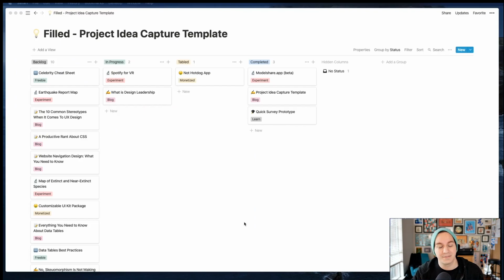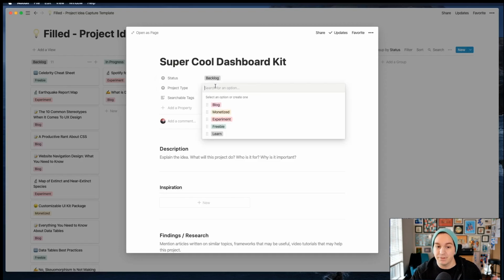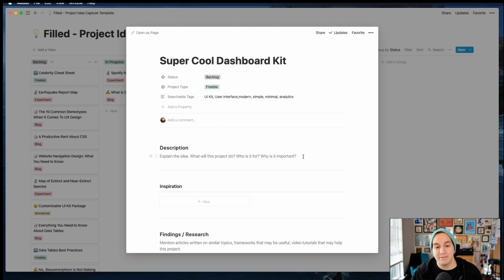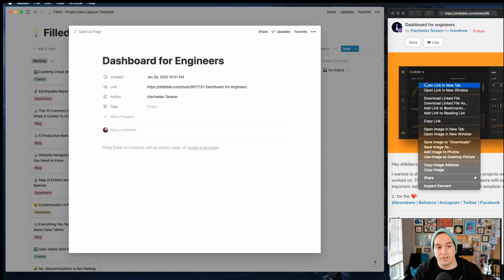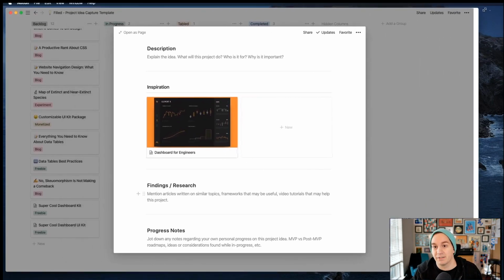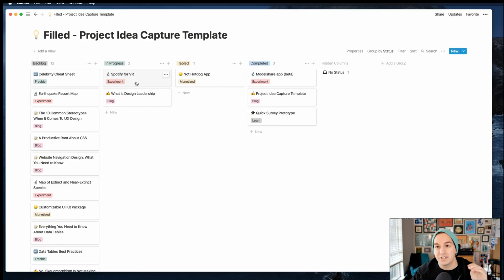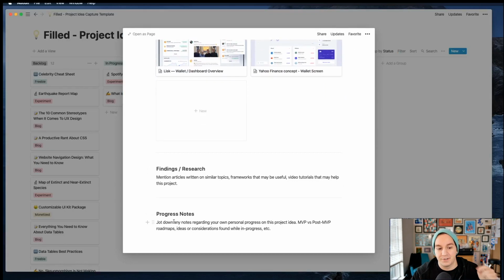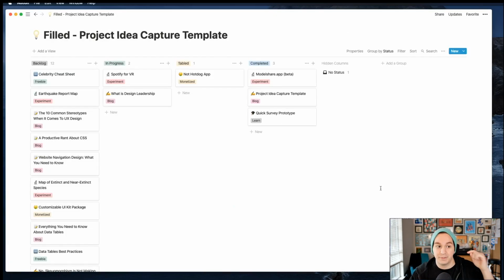Side Project Completion Strategy (Free Notion Template)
In the past I've had trouble completing side projects due to chasing after newer ideas. I've found a system that allows me to accurately document new project ideas while also staying focused on the current projects.

One thing I forgot to mention in the video is that it should be easy to measure completion for each project idea, otherwise the idea will be stuck in the "In Progress" column forever. For example, a project idea with the vague title "Learn Illustration" would not be very measurable. Instead, do something like "Complete First Editorial Illustration", which would have a clear path to completion.